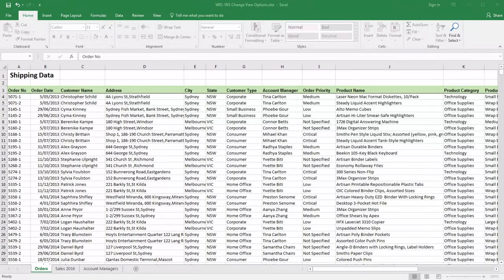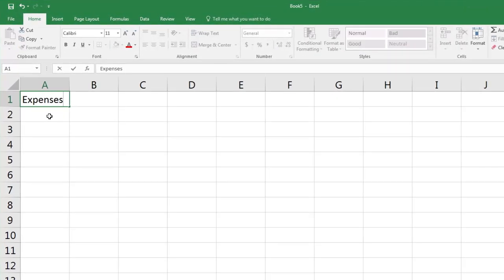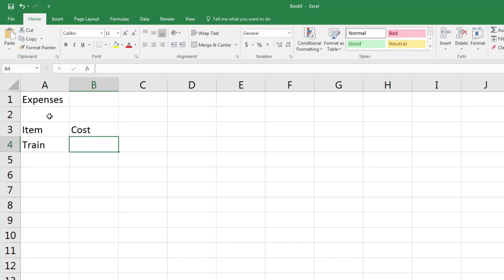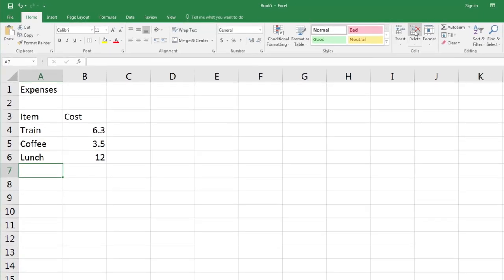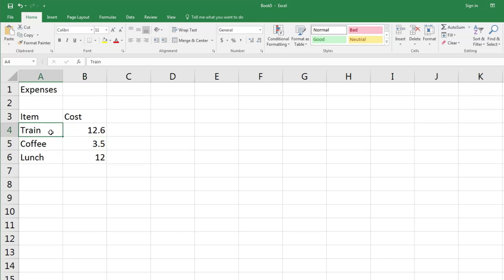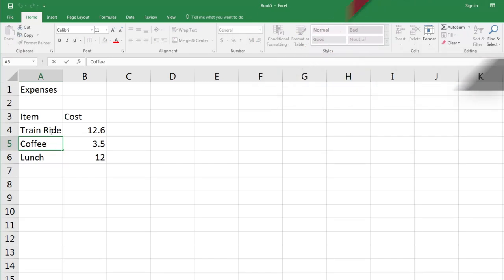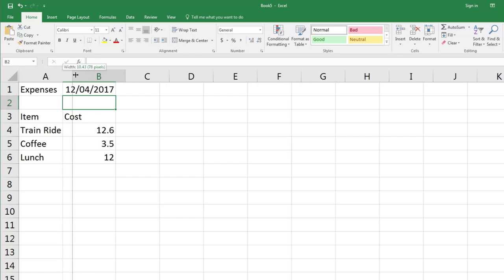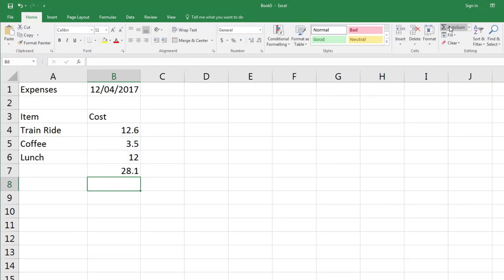Data Entry, Editing & Deleting - Excel Skills for Business: Essentials by Macquarie University #6